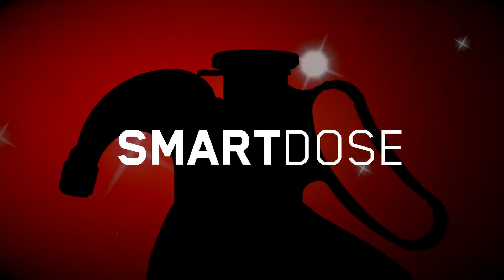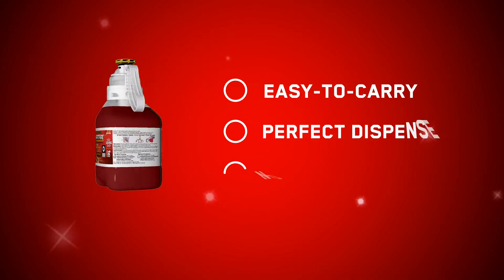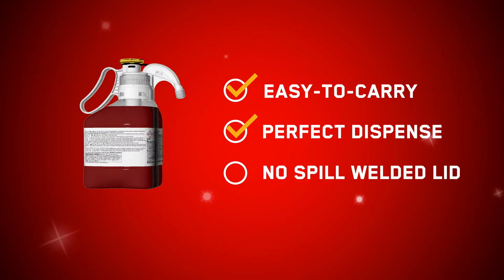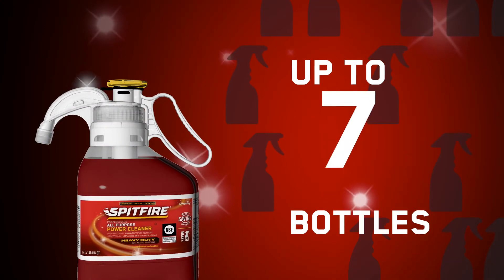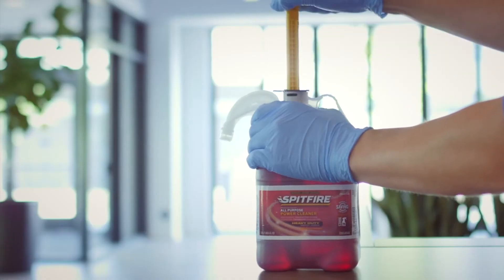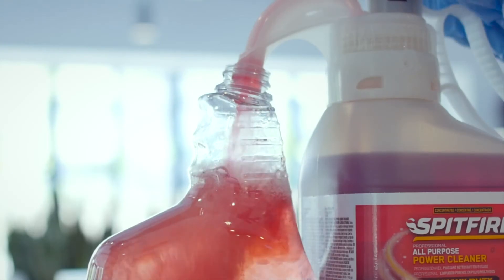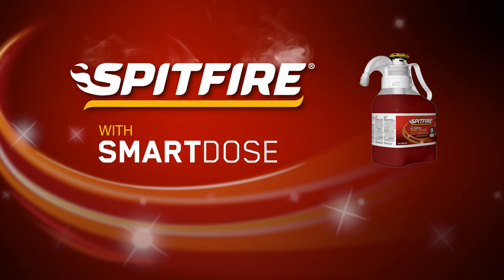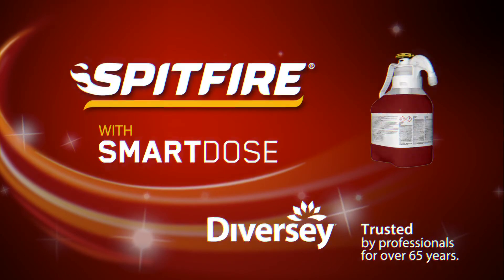Spitfire | All Purpose Power Cleaner | SmartDose | Diversey Brands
Super-strength Spitfire cleaner eliminates grease, petroleum and food soils. This powerful cleaner works on the toughest dirt, grime and stains on a wide variety of surfaces. Lightly scented and pleasant to use, this no-rinse formula leaves no residue. Red in color with a fresh pine scent. NSF C1 Registered.